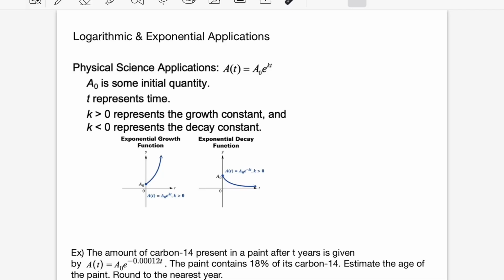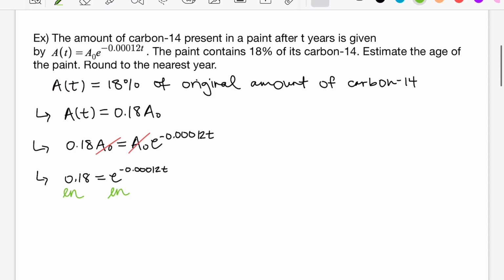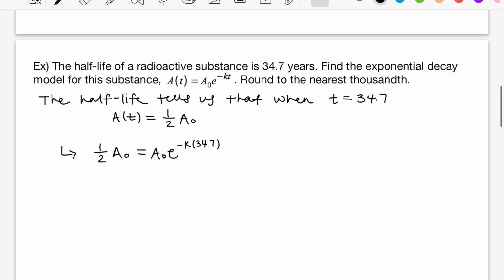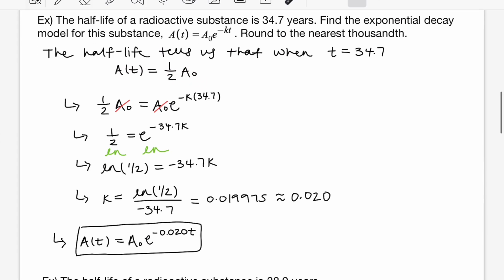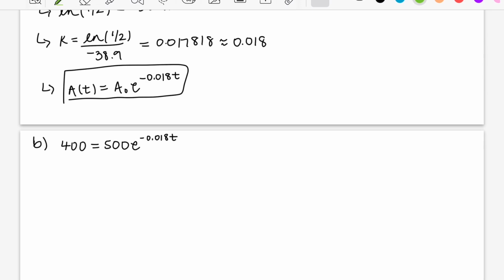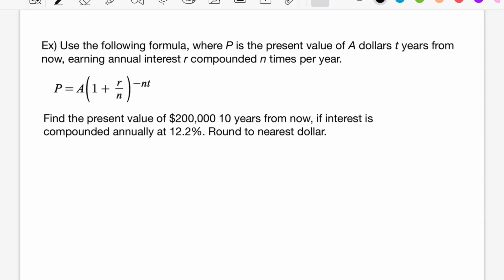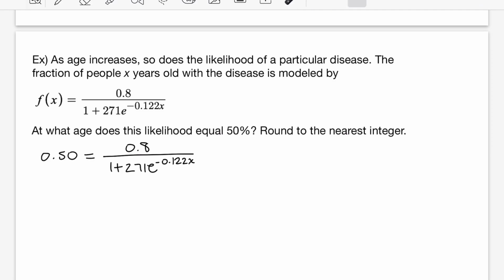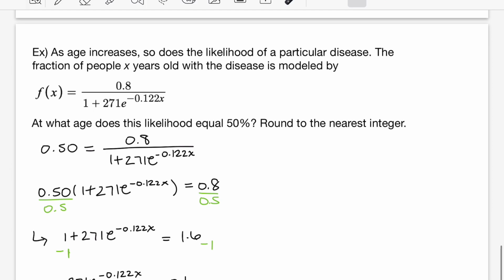Section 6.6 (135)